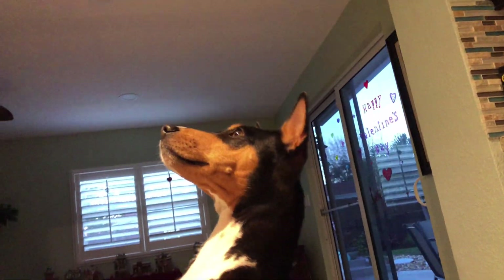Beautiful Basenjis Close Up! || Zinga and Zulu Getting Treats